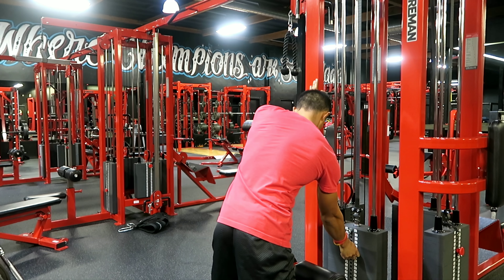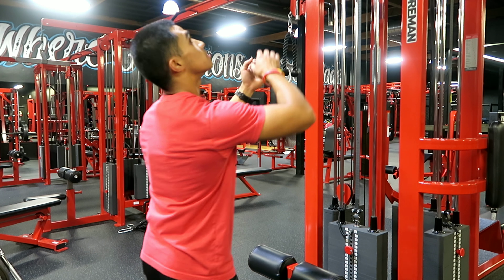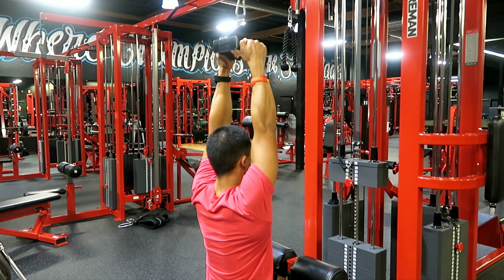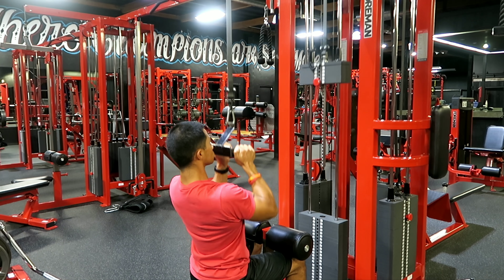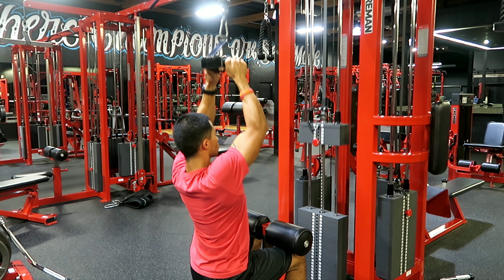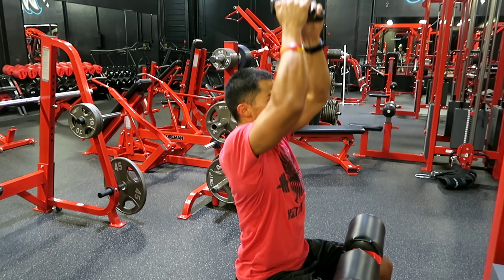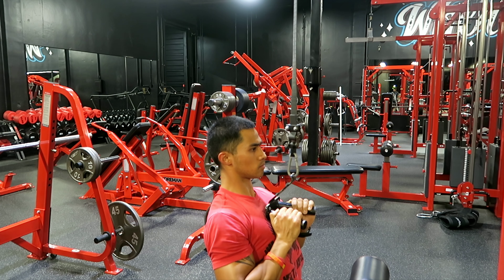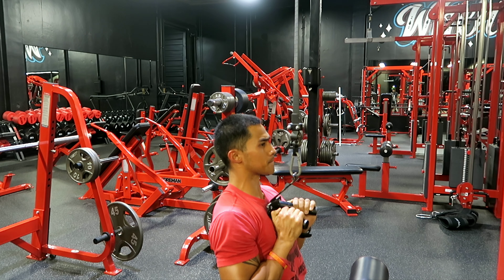Close-Grip Pulldown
A detailed description of how to properly execute a close-grip pulldown.